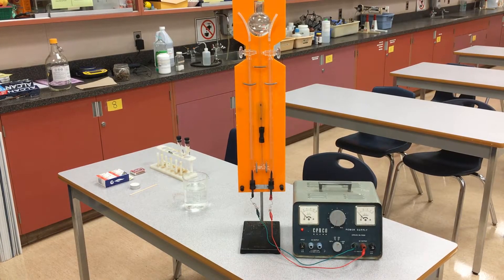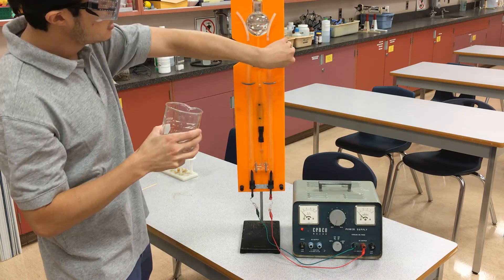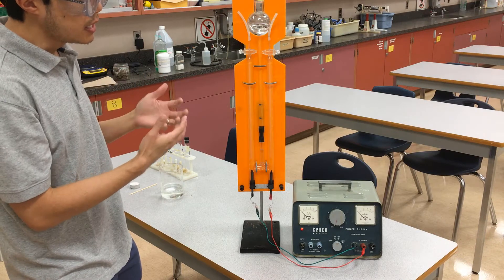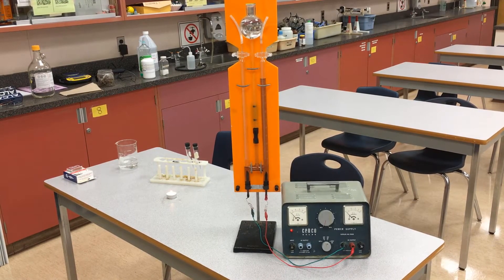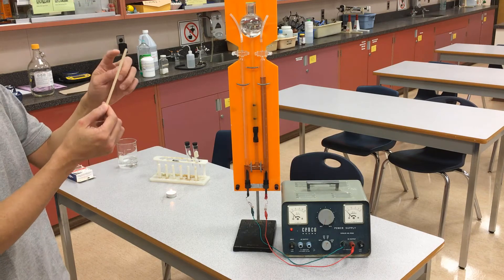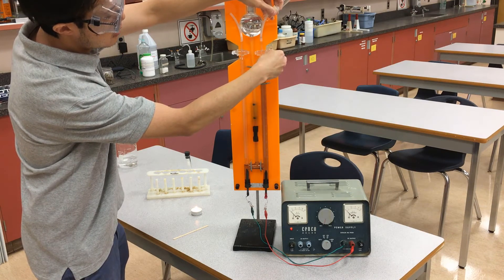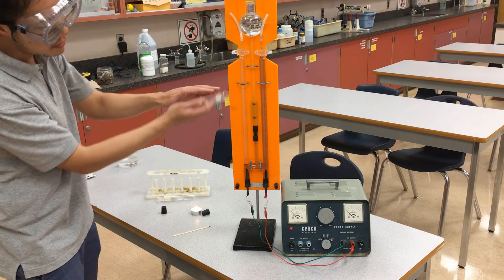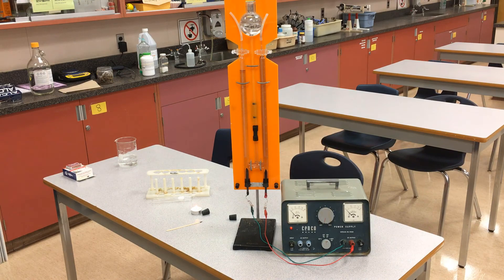Electrolysis Tutorial - Water (Hoffman Apparatus)